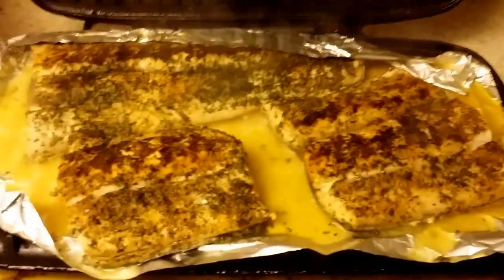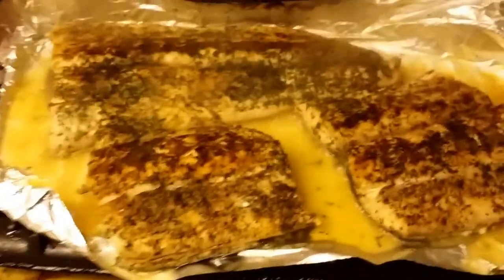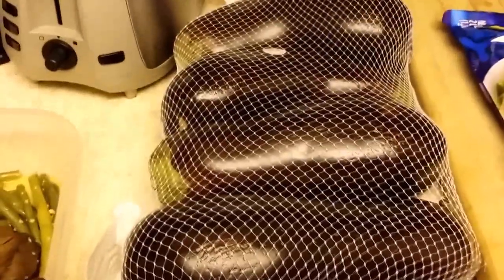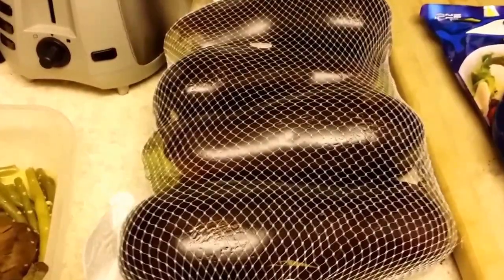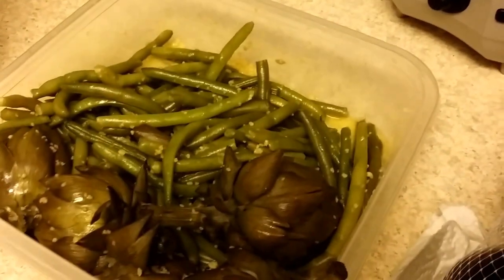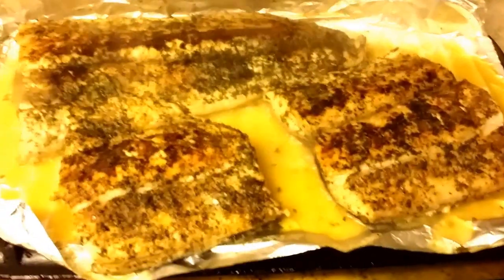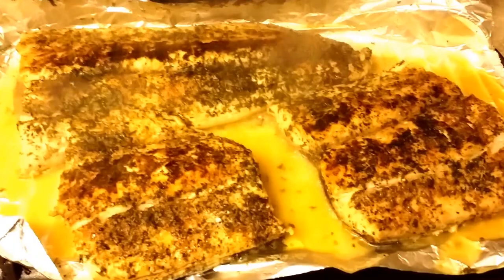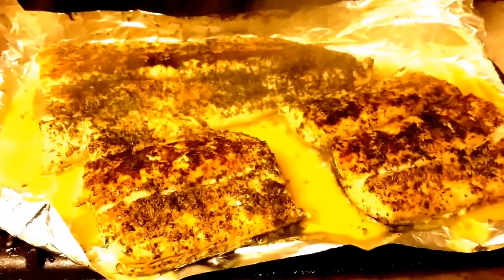Mahi Mahi Night !!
Peter Ajello
200 Lb Natural Weight Loss
Author: Mind Over Body

From Weight Loss King, Peter Ajello, is a journey that was the muse for his 1st book, Mind Over Body. It’s about one man's reality – an amazing, true story of a 200 lb., natural weight loss. Buy Mind Over Body on Peter's website or Amazon.com – 5 out of 5 stars.

Peter has been on the Emmy Award winning Doctor's Show, AOL’s home page, Dr. Oz, Japan’s The Best House123 on Fuji TV, Live Healthy with Adam Kuperstein, NBC, Fox News, Australia’s The Jackie And Kyle'O Today Show, NYC Fashion Week, Oprah’s Lifeclass as a guest of Bret Michaels, and in 1000s of international articles!

With his recently released story in Pain, Purpose, and Passion: What was then, this is now, Pete's Organic Raw Weight-Loss Chocolates have been flying off the shelves. Ajello’s Mind Over Body screenplay and third book, The Chocolate Diet, will be released this year, along with a motivational rock music album.